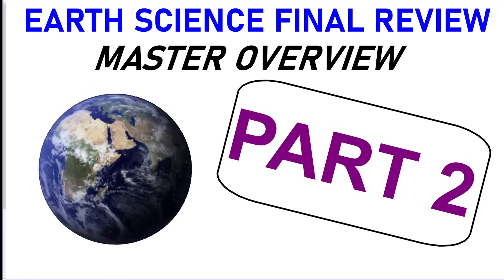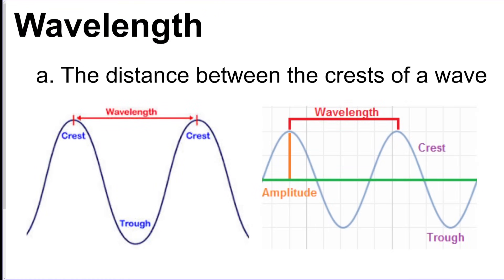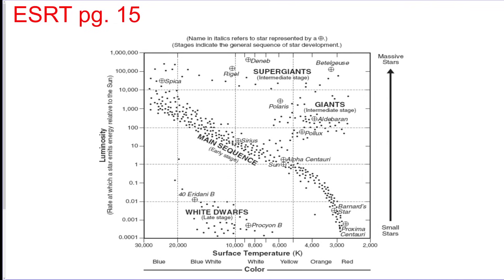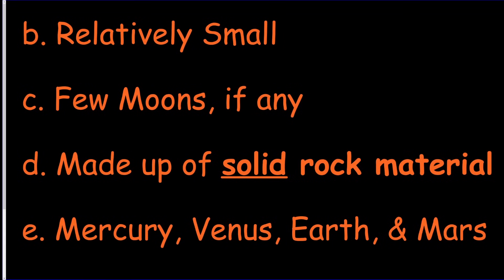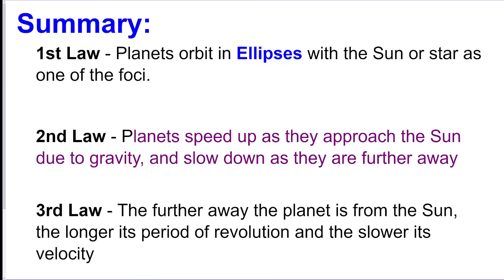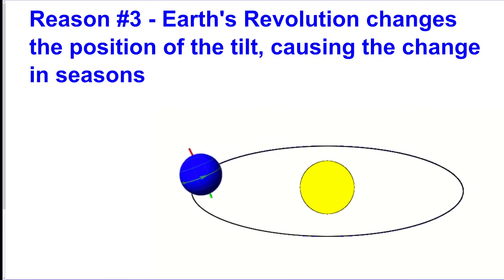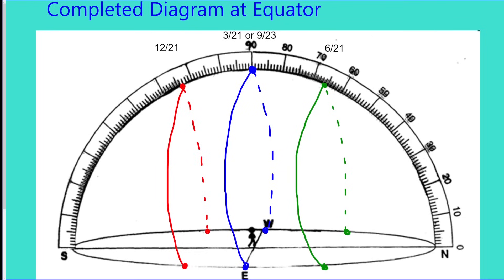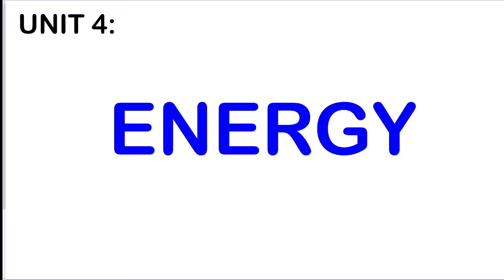Earth Science - FULL YEAR OVERVIEW - Final Regents Review (PART 2)